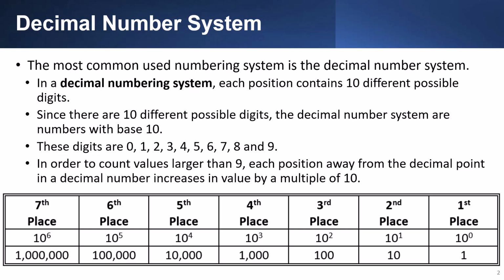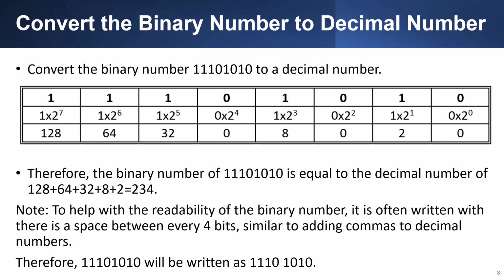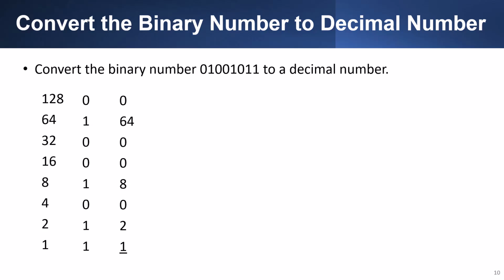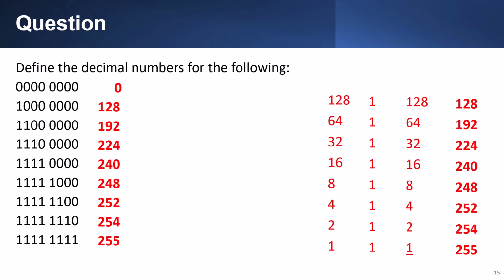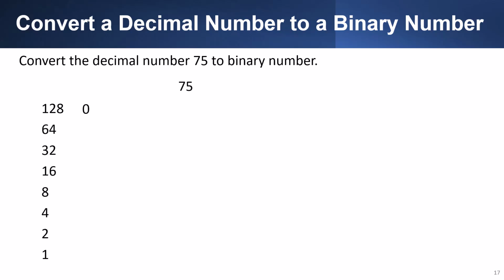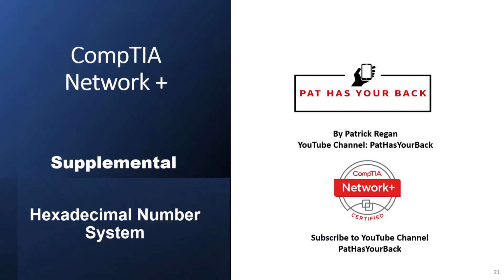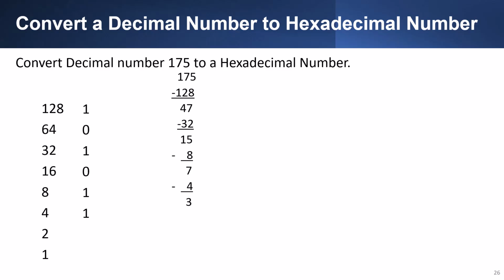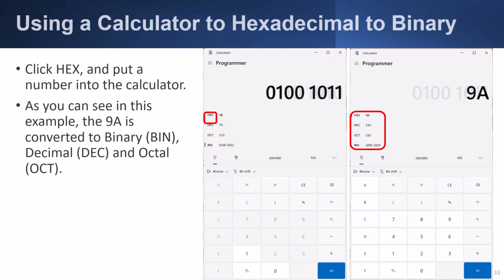CompTIA Network+ 05-00 TCP/IP Part 0 - Networking Supplemental Part 1 - Binary and Hex Converting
Hi I am Patrick Regan. This video part 0 Decimal and Binary conversion is a supplemental video that will be useful when the understanding TCP/IP addressing and subnetting. It discusses how to convert between the decimal, binary and hexadecimal number systems.